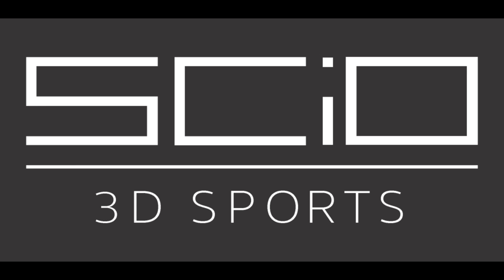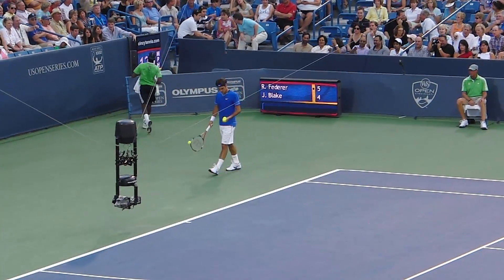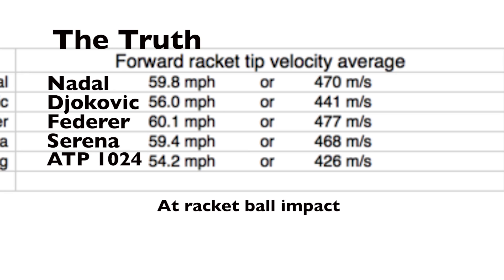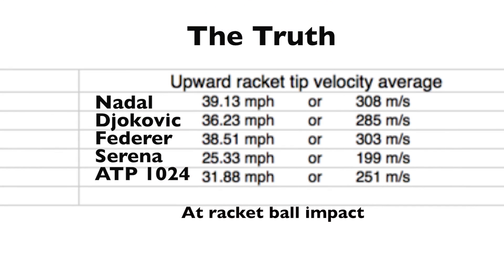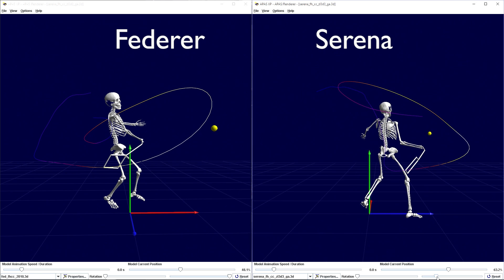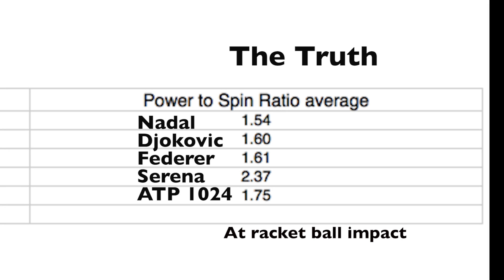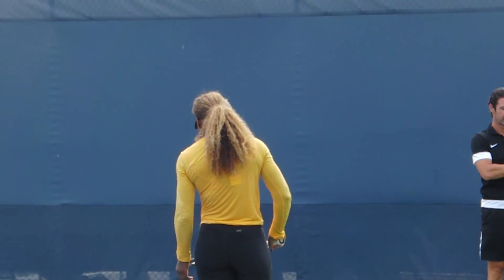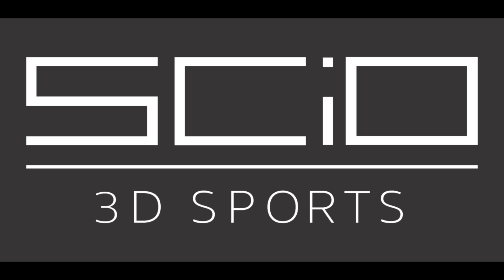Serena on ATP Tour?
Could she do it?  SCiO uses 3D motion analysis to measure her strokes versus Djokovic, Nadal, Federer and the player with an average ranking of 1024 on the ATP tour.  Play in HD by selecting it in the settings.